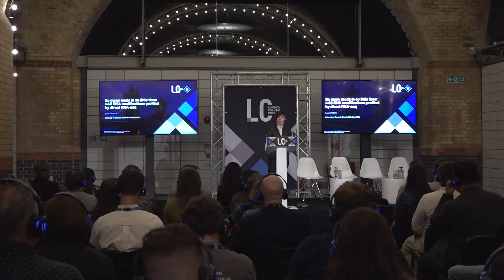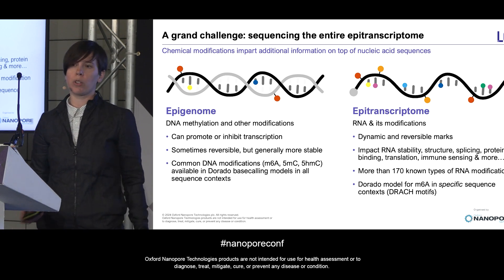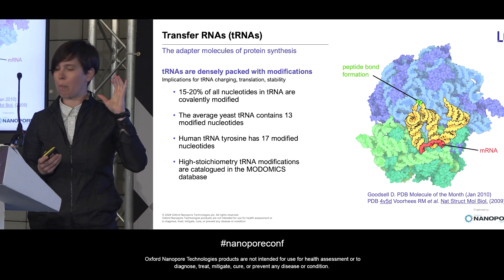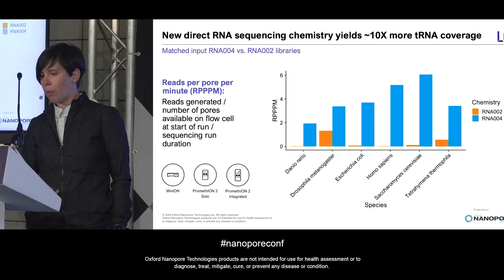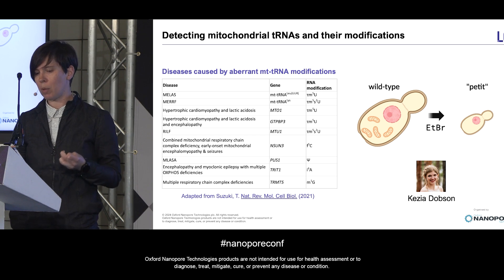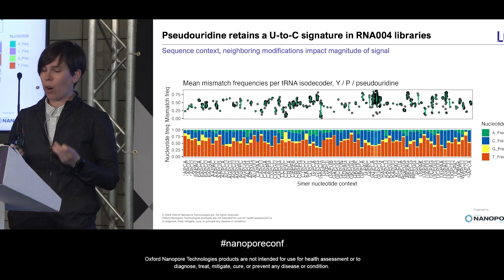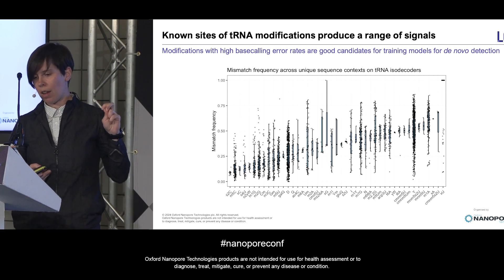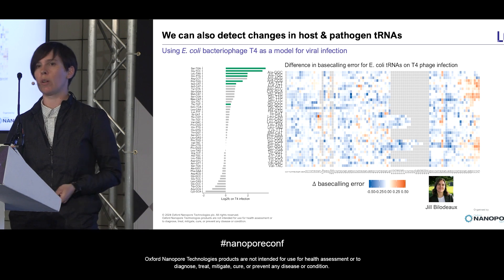So many mods in so little time 45 RNA modifications profiled by direct RNA-Seq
Abstract
Epitranscriptomic marks on nucleic acids produce disruptions in ion flow when they are fed through biological nanopores. In principle, this effect enables the identification of any modification that generates a differentiable signal distortion; however, distinguishing the signals produced by the more than 170 distinct chemical modifications present on RNA molecules is a non-trivial technical challenge. We leveraged the diverse chemical repertoire of tRNAs, the most abundantly modified class of RNA, to evaluate the signals produced
at known modification sites across a broad range of viral, prokaryotic, and eukaryotic species. We evaluated signals from more than 45 distinct RNA modifications using both first- and second-generation nanopore RNA sequencing chemistry, and further report a proof-of-concept approach for detecting low-abundance mitochondrial and viral tRNA reads using the higher library throughputs enabled by the new RNA004 chemistry. This work provides a roadmap to guide future efforts towards de novo detection of RNA modifications across the tree of life using nanopore sequencing.

Biography
Laura White is an RNA Bioinformatics Fellow at the University of Colorado School of Medicine, where she leads nanopore method development and analysis efforts within the CU RNA Bioscience Initiative. She completed her PhD in Jay Hesselberth’s laboratory in 2021, wherein she leveraged nanopore sequencing to detect repaired RNA molecules. Her current research is focused on tRNA biology as well as novel methods development for direct RNA sequencing and RNA modification detection.